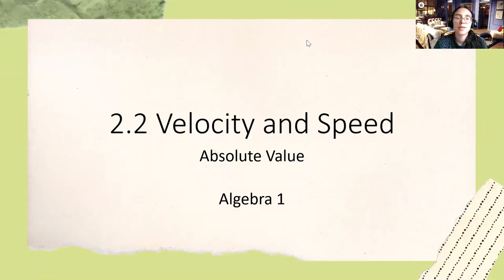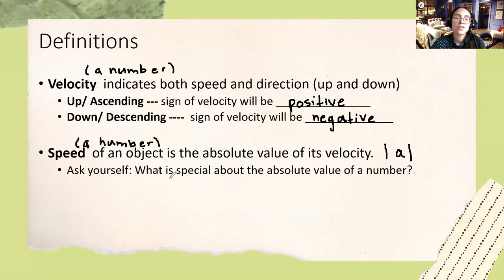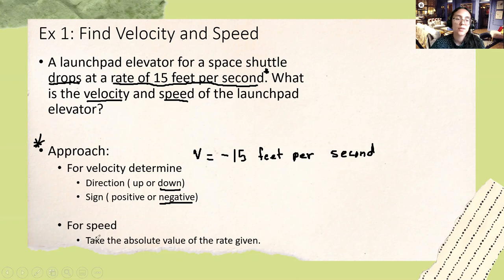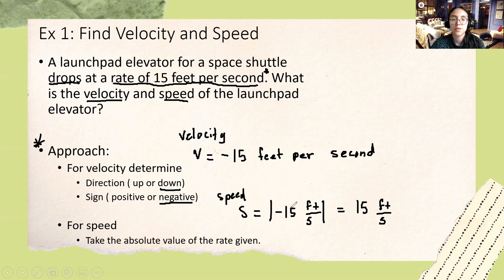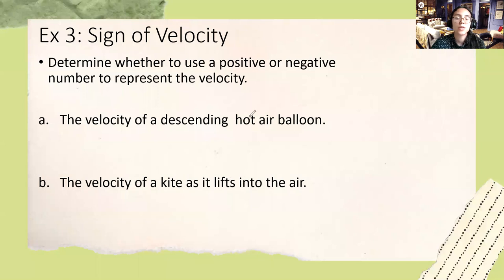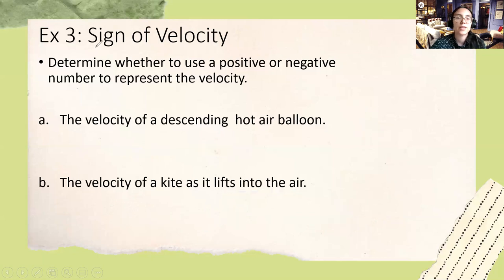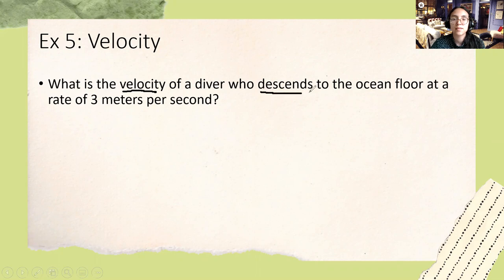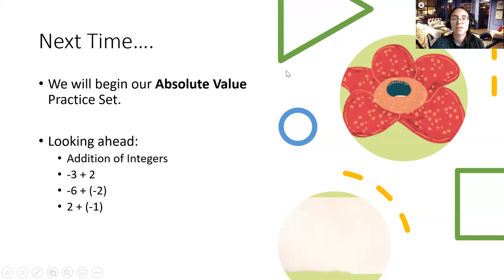Velocity, Speed and Absolute Values | Absolute Value Lecture| Algebra 1 | Math Specs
In this video lecture, we introduce important definitions of velocity and speed as it relates to absolute values. Afterwards, we work on multiple examples.

Answer To Try On Your Own:

speed: +3 meters per second